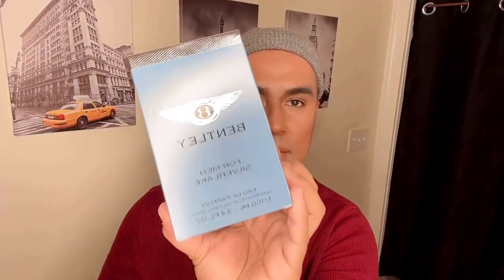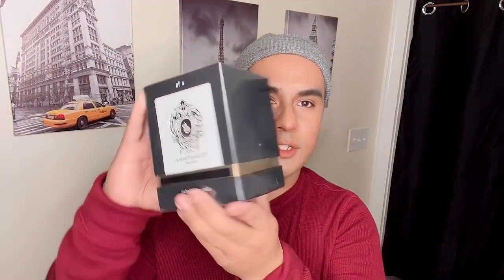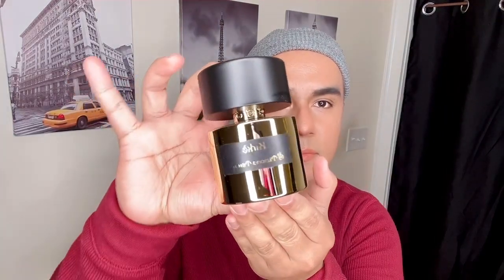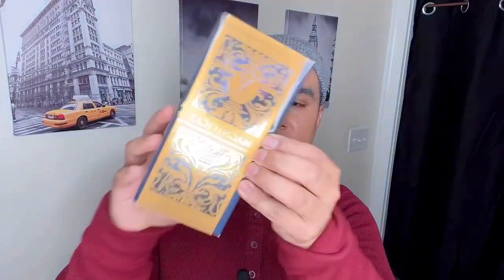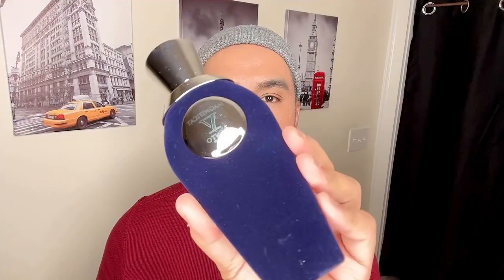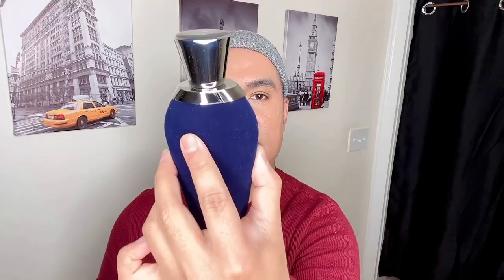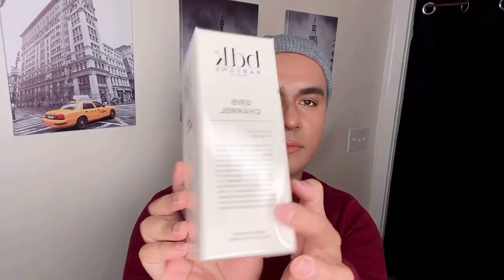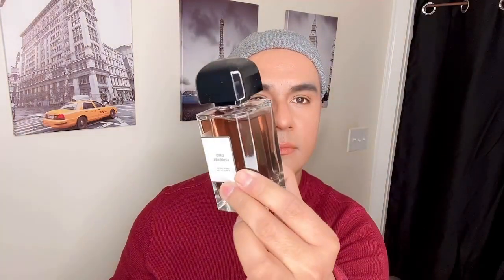BDK Parfums Gris Charnel, Tiziana Terenzi Kirke and more : Niche Frags Unboxing & First Impression!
Unboxing & First Impression: BDK Parfums Gris Charnel, Tiziana Terenzi Kirke, V Canto Magnificat and Bentley For Men Silverlake

If you live in the US, you can purchase all these fragrances at So Avant Garde